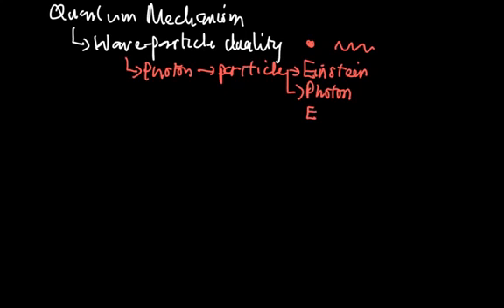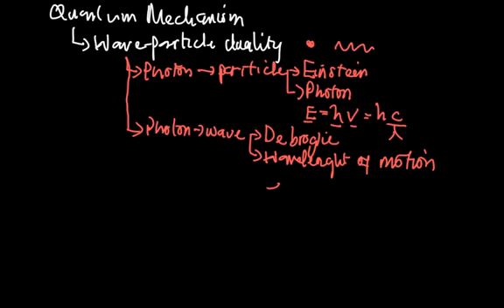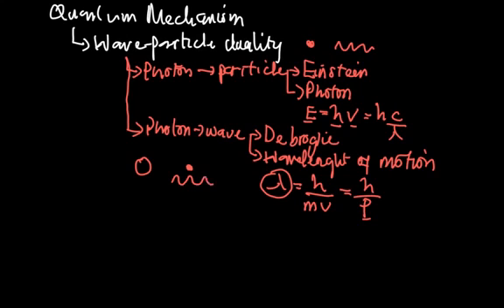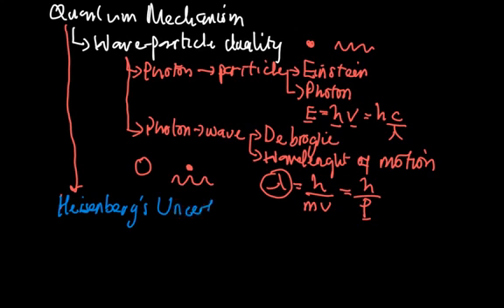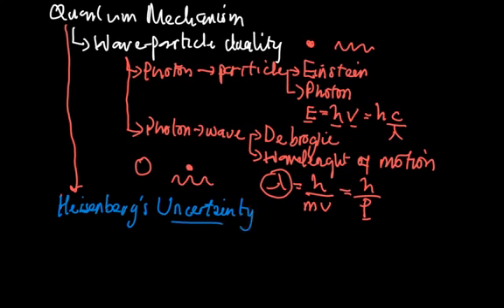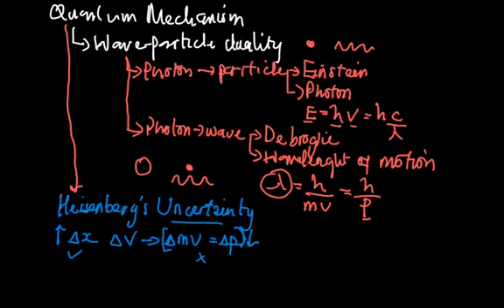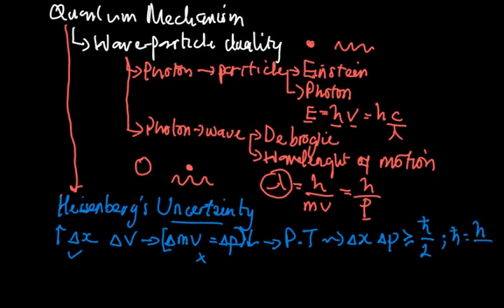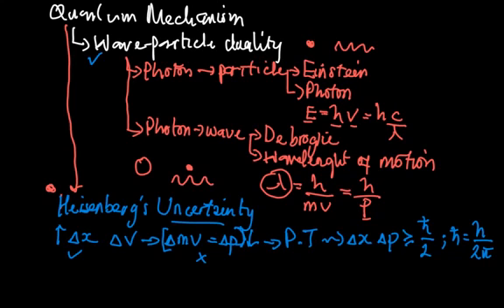Development of Quantum Mechanism!